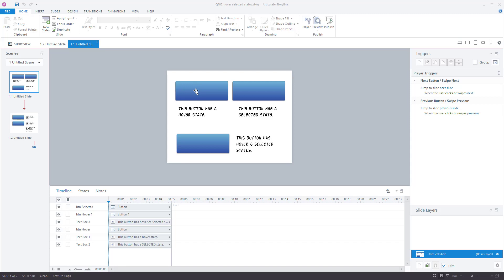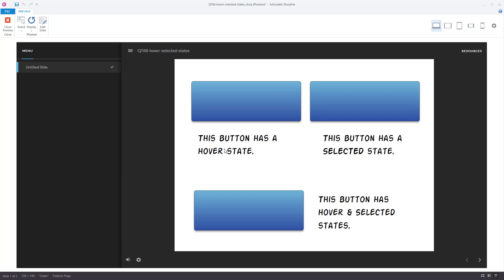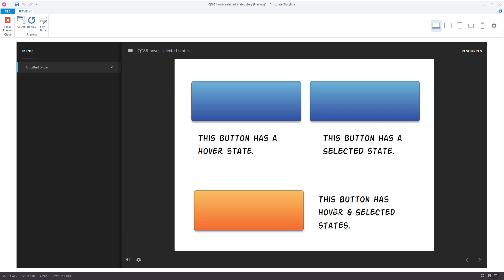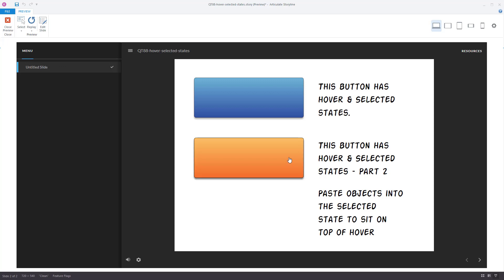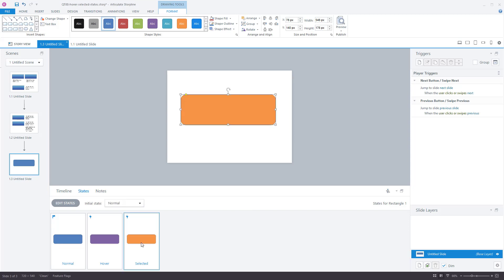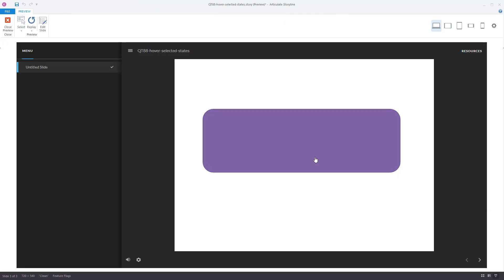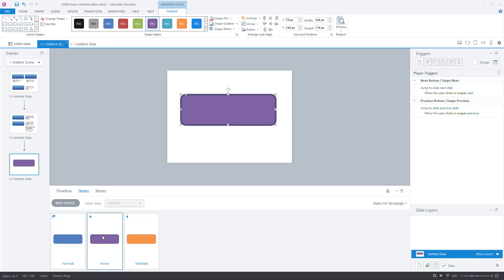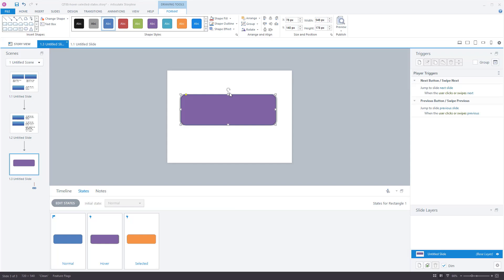Quick Tips: How to Combine Hover & Selected States in Storyline 360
In this quick tutorial. we look at how to combine the pre-built hover and selected states to ensure that the hover states doesn't cover the custom look of the selected state.